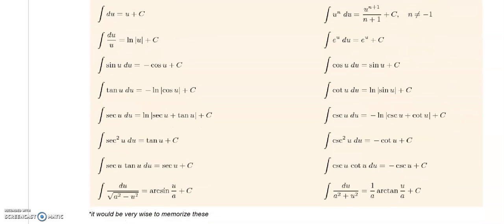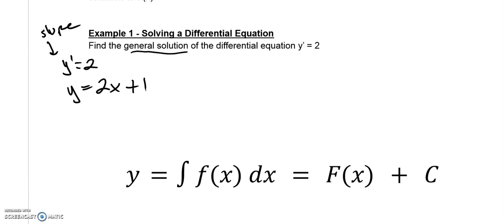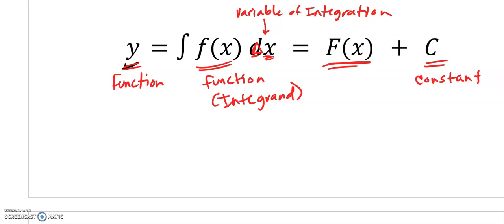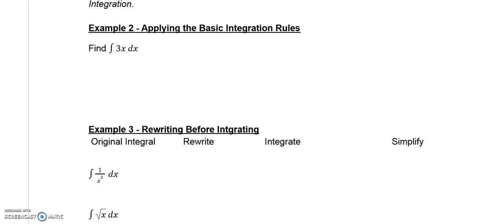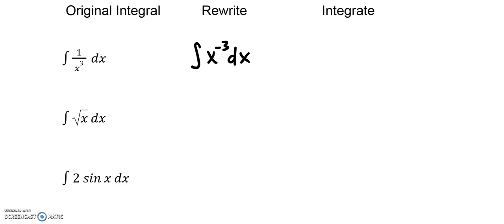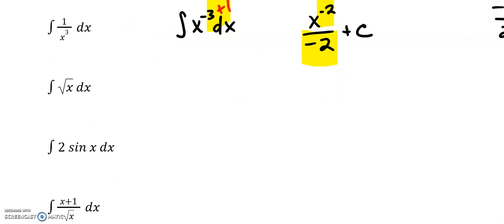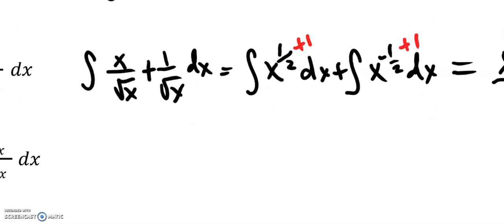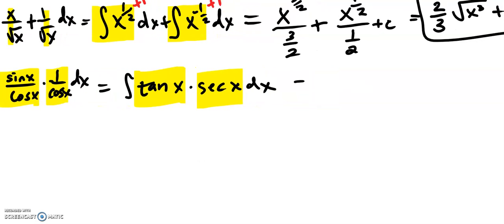5.1 Antiderivatives and Ingegration pt 1